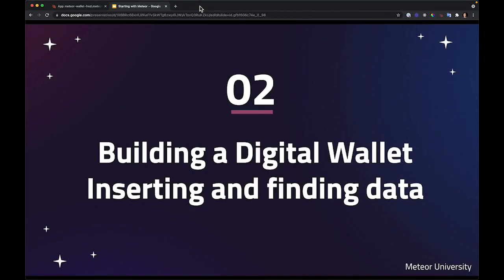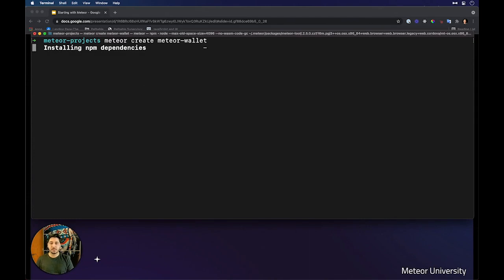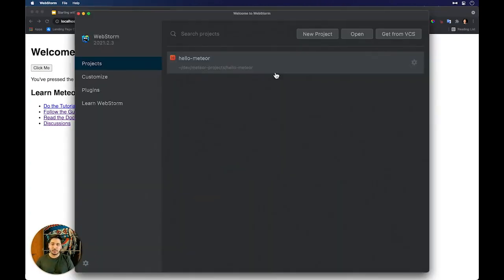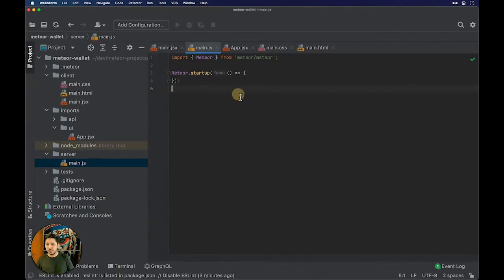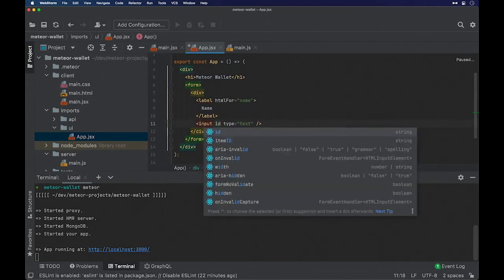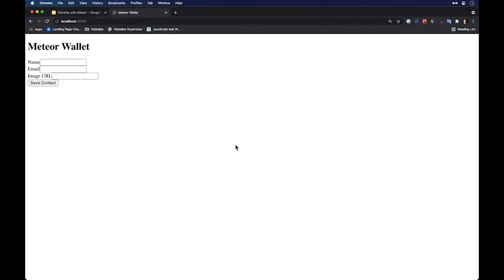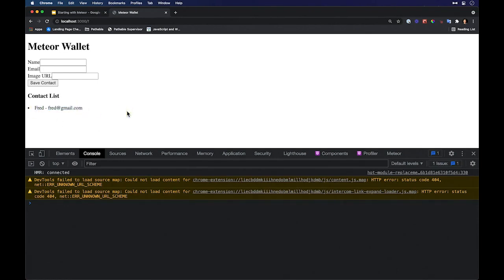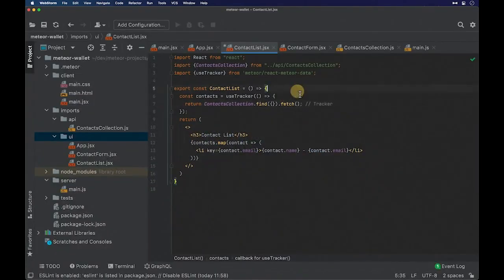1 2 1 Building A Digital Wallet HD 2022 11 15 18 18 22